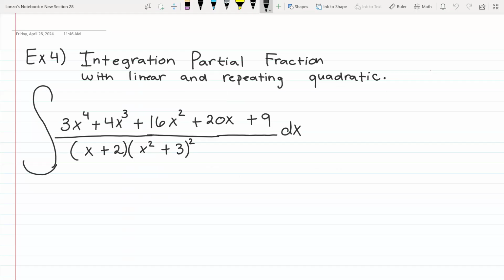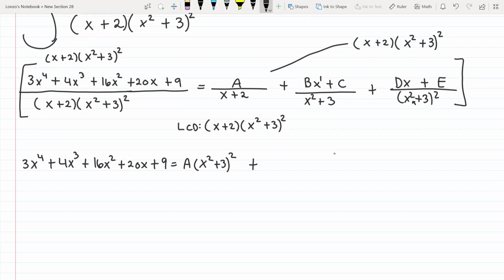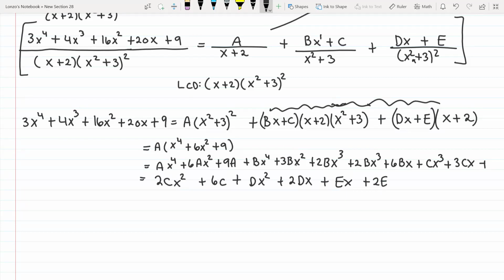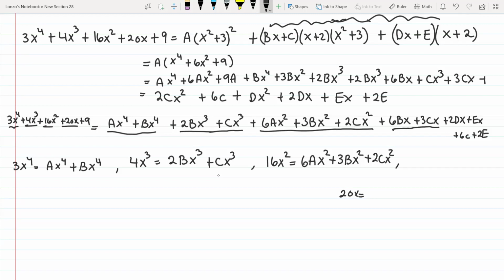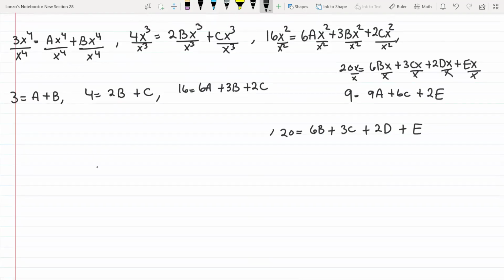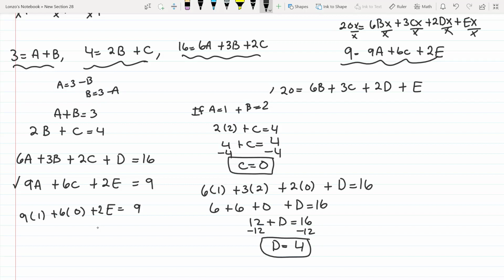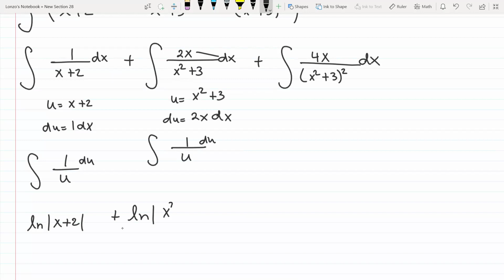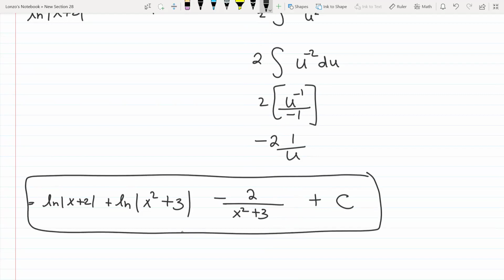Partial Fraction Integration With Linear And Repeating Quadratic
In this video, I will integrate partial fraction with linear and repeating quadratic.